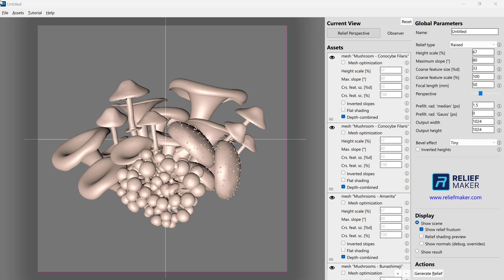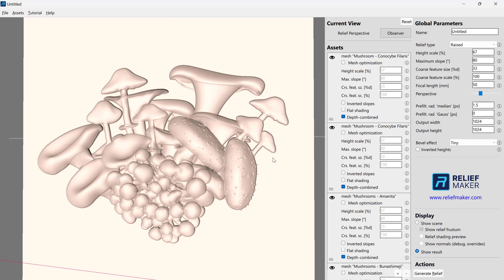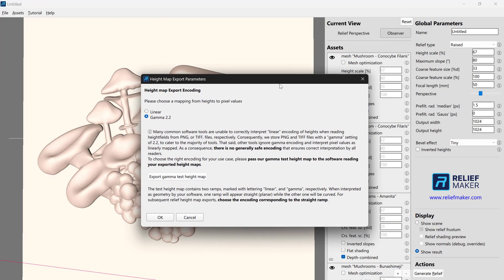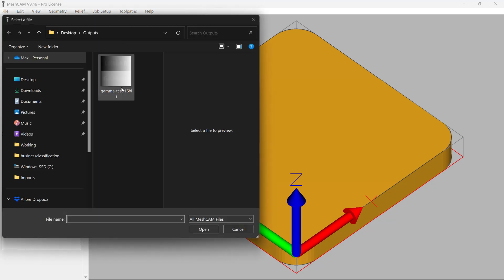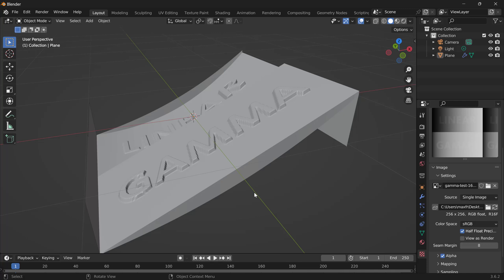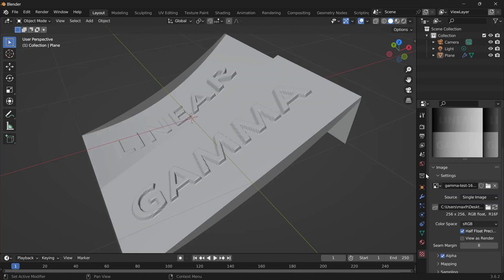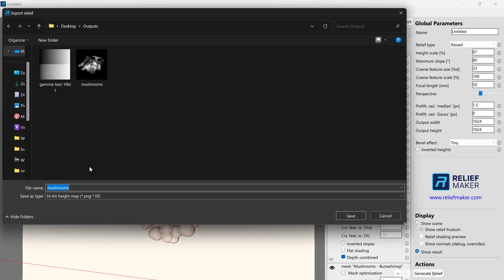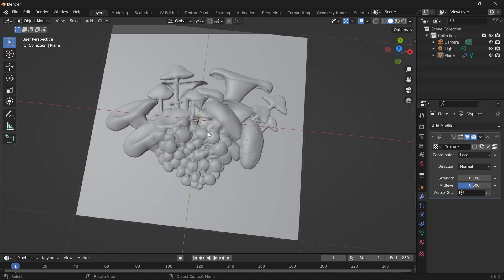Relief Maker | Heightmap formats for other software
Learn how to test which format your downstream CAM, sculpt, mesh, or other software requires when using 2D heightmaps instead of 3D models.